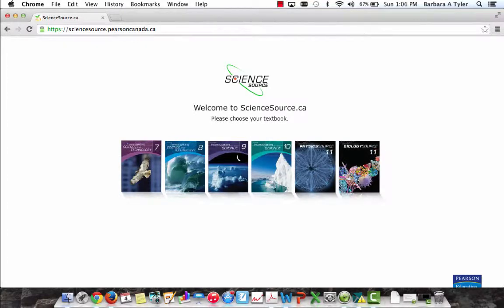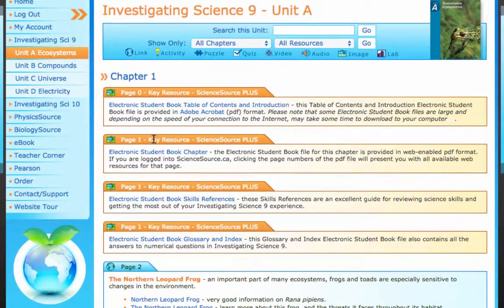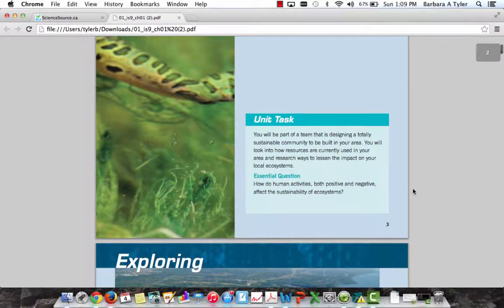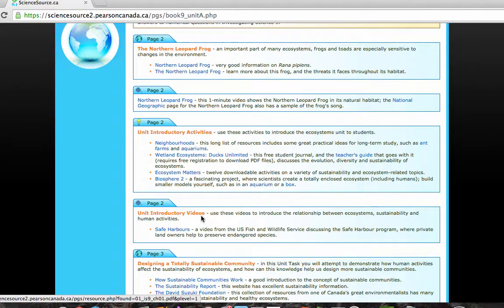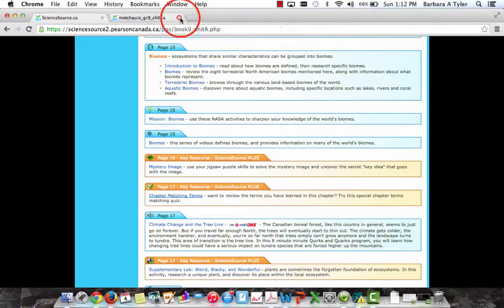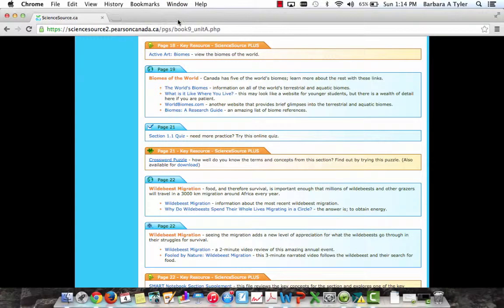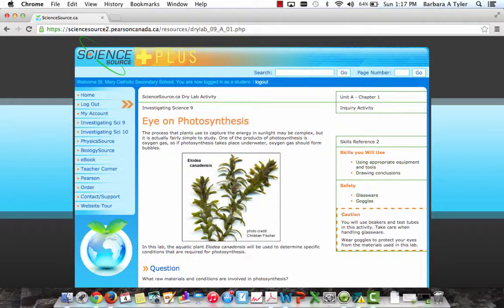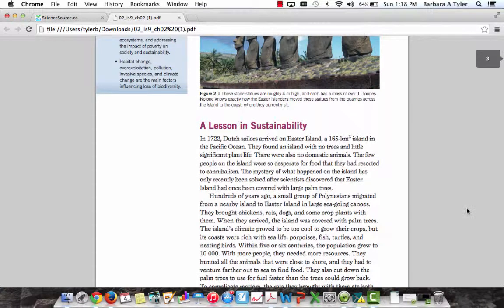Grade 9 textbook tutorial